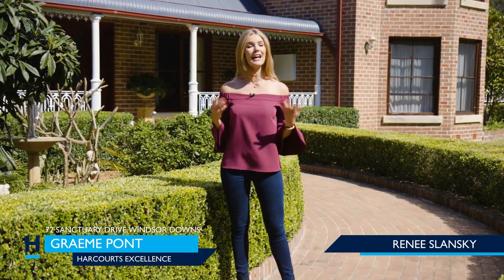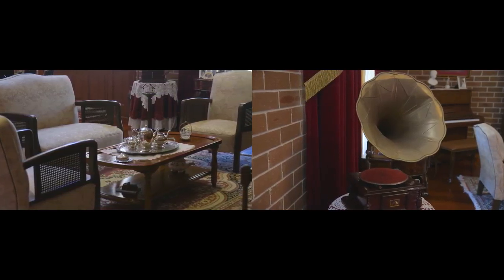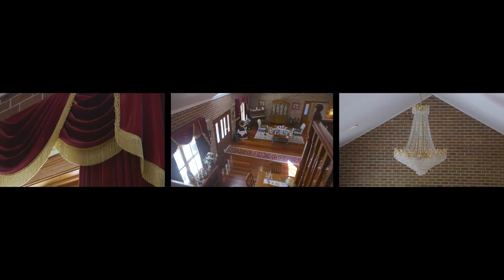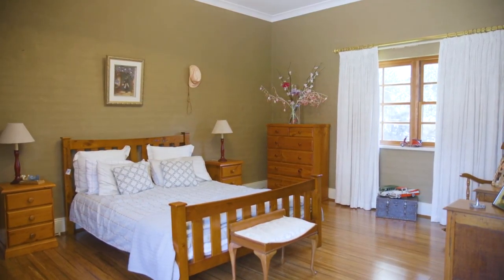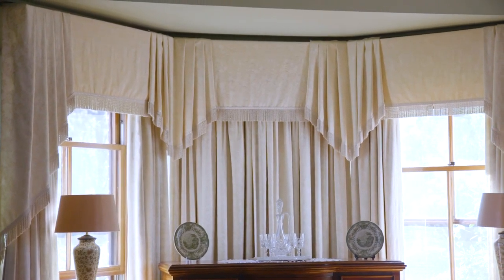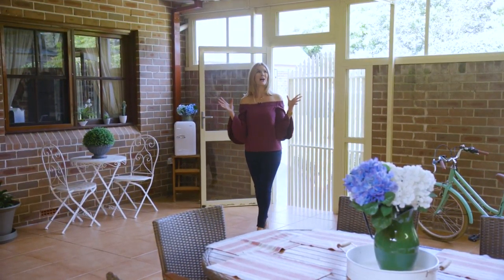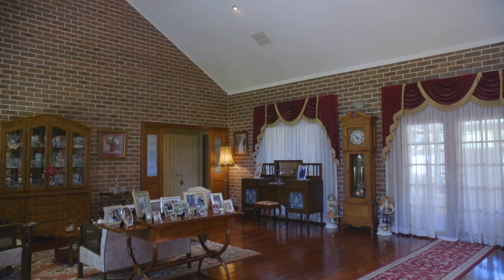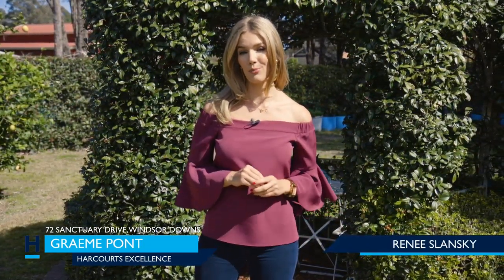Property Intelligence Media - Call us on 1300 20 30 38 - 72 Sanctuary Drive Windsor Downs